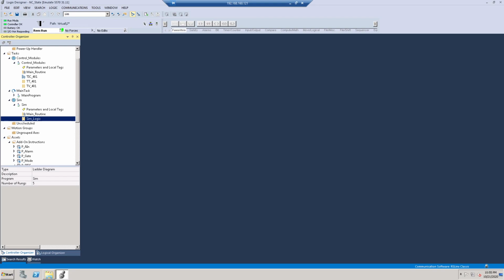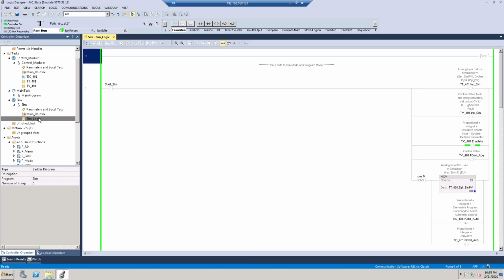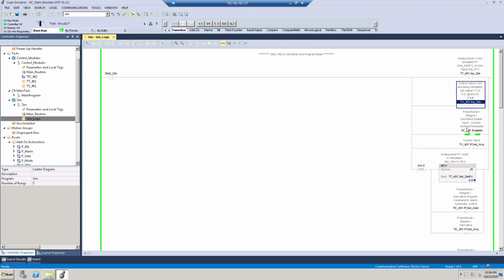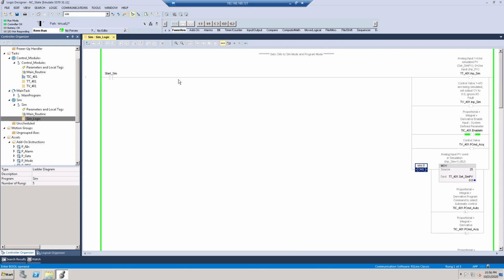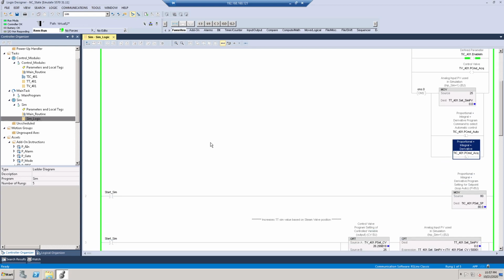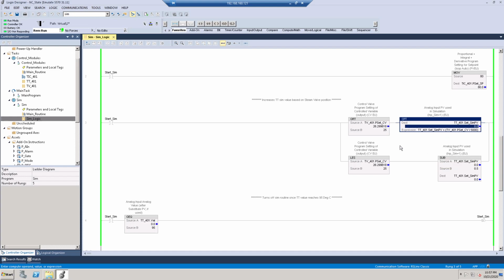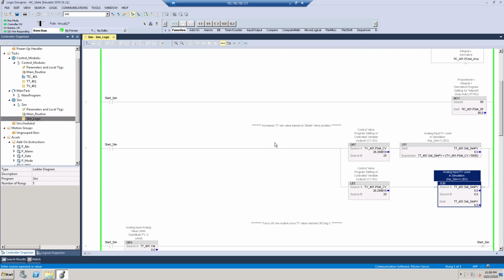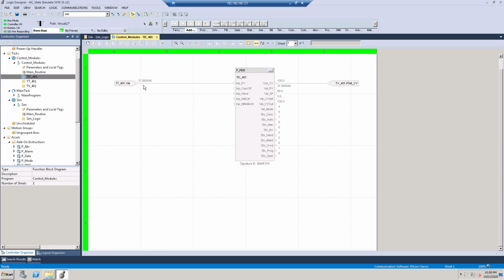NCSU Process Control Demo 3/3